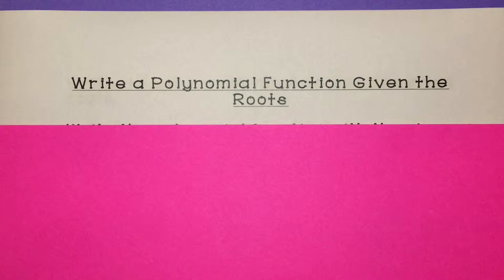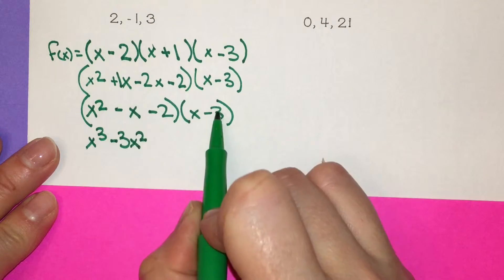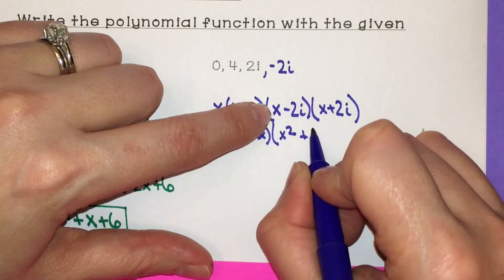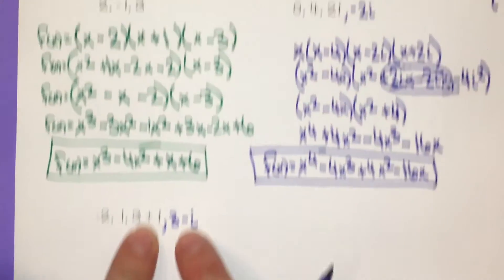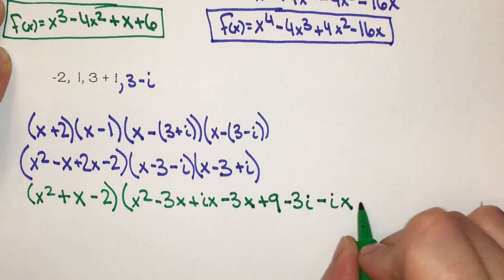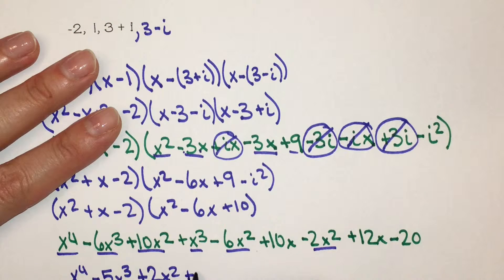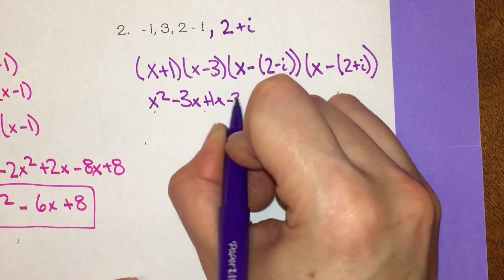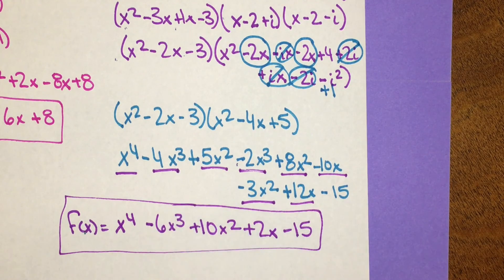Write Polynomial Function Given the Roots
Writing polynomial functions from the given roots that include both real and imaginary roots.